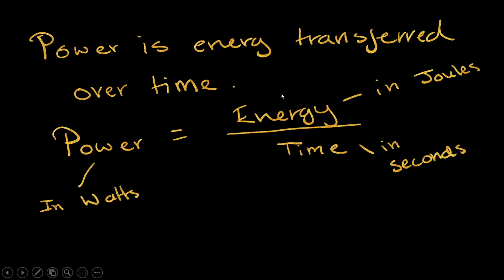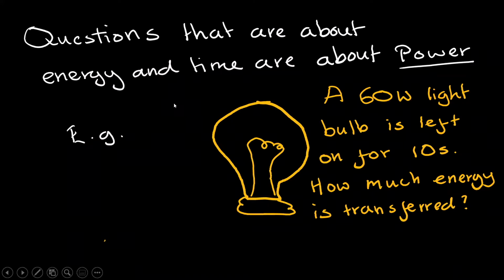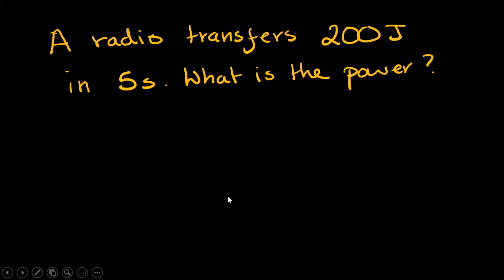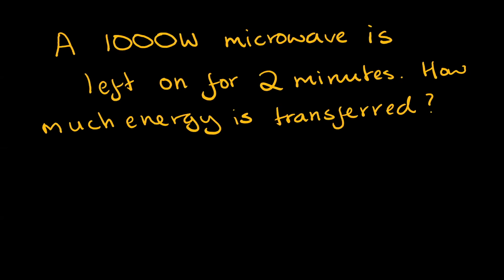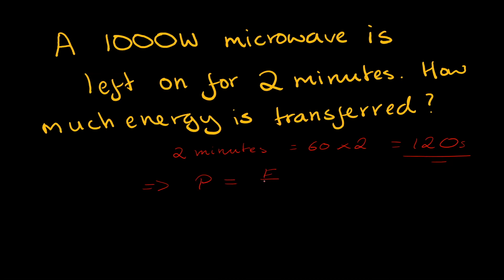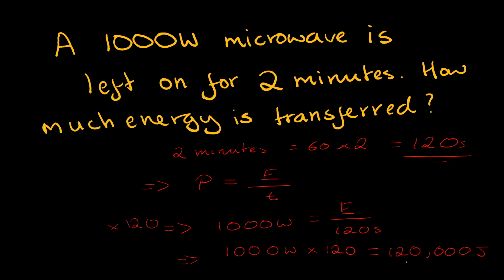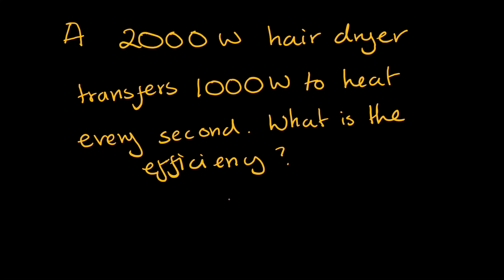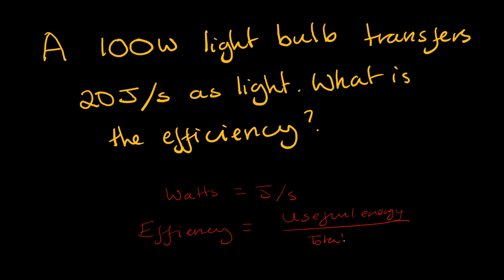Units of Power | Science | Satchel Classes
About this class:
Like what you see? Access all of our free classes here:

Energy is measured in joules where as power is measured in watts. In this short session, students will learn to recognise when to use the equation for power in questions as well as how to calculate the energy transferred in a given time period. Students will also gain an understanding on how power can relate to other concepts such as efficiency. This short session is aimed at students in Years 9 - 11 and is great for those revising.